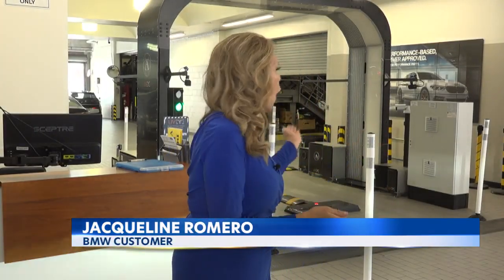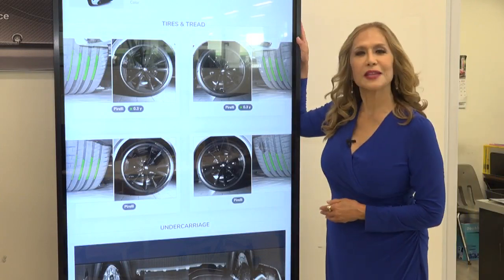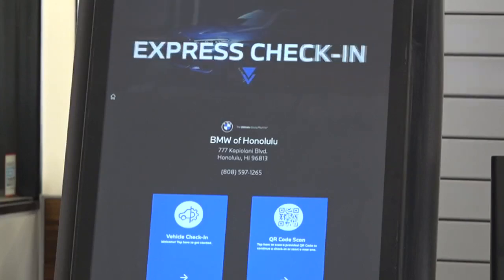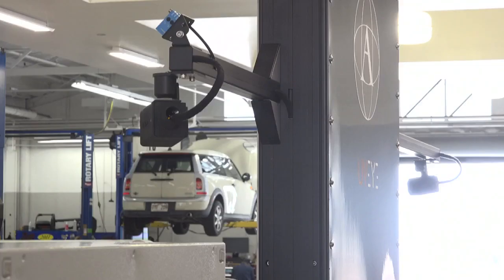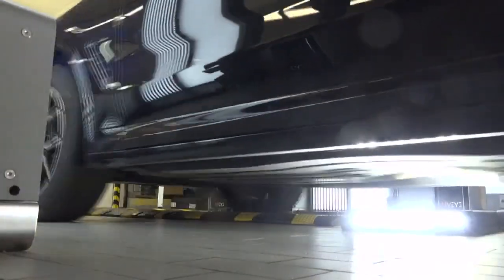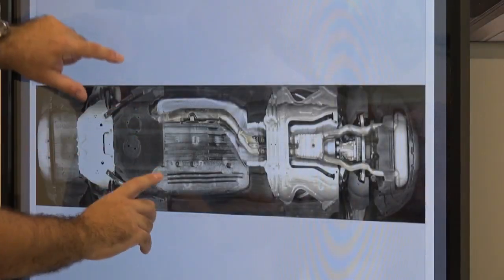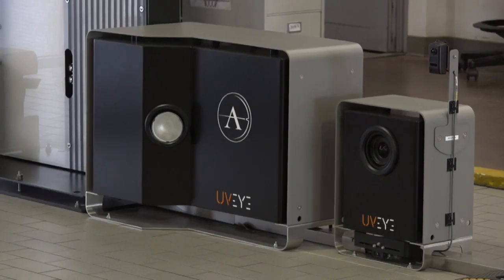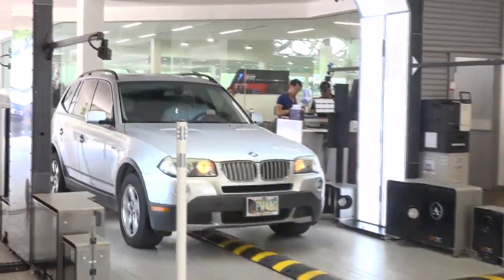First 'MRI' for vehicles in Hawaii, revolutionizing automotive diagnostics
The first fully-automated vehicle inspection system in Hawaii has been unveiled at the first dealership in Hawaii, BMW of Honolulu. Here's what you need to know.